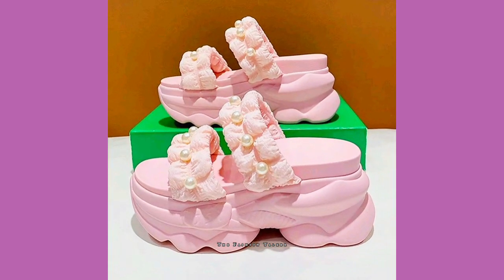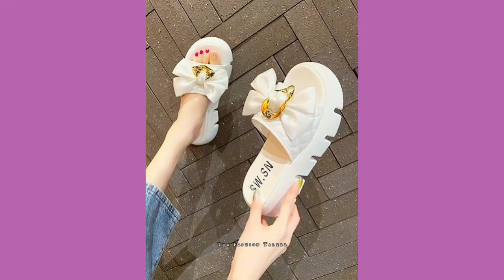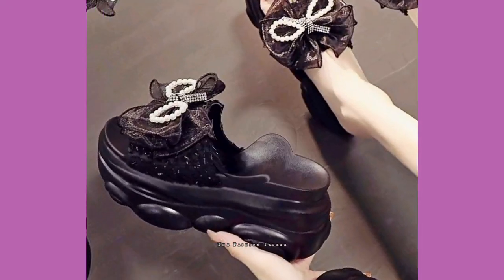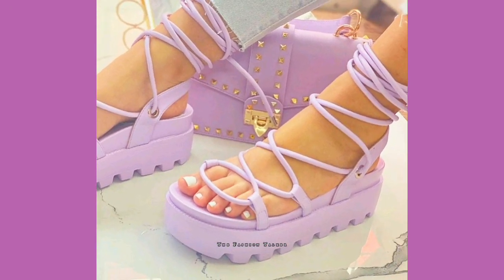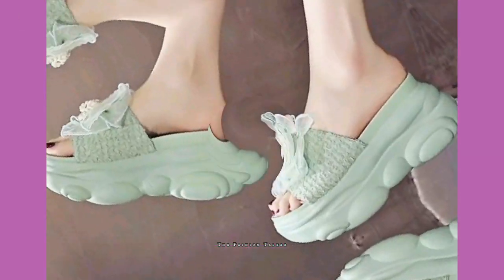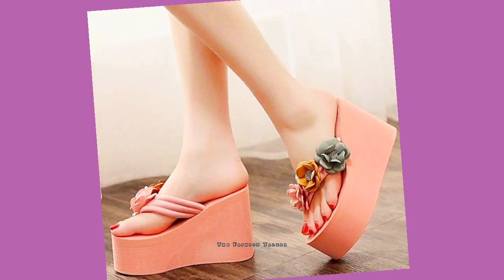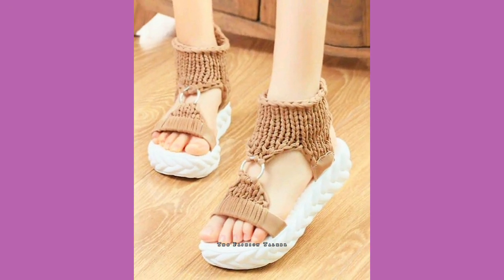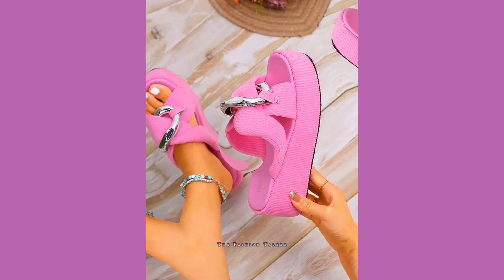Platform slipppers/High beige slippers/Wedge heels 2024/High sandals for girls 2024